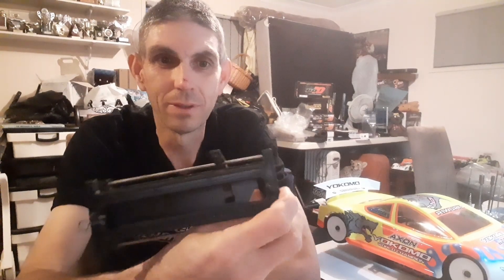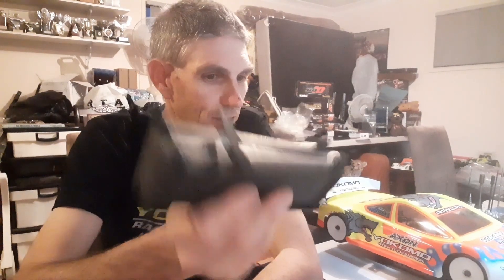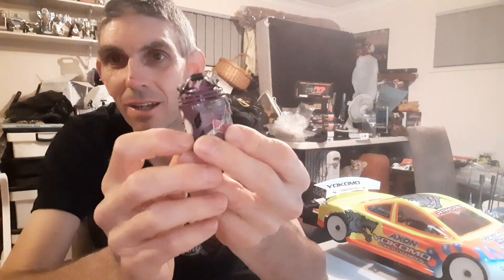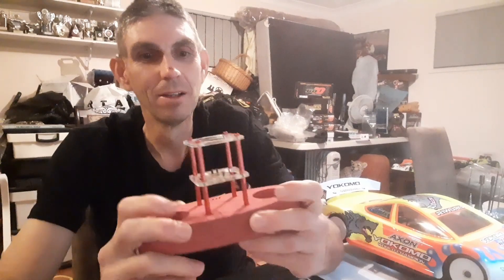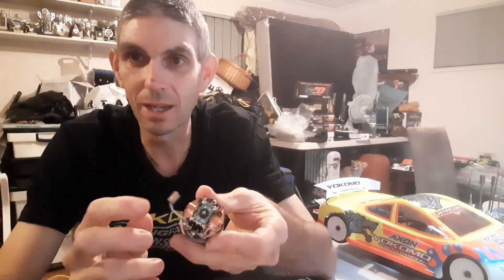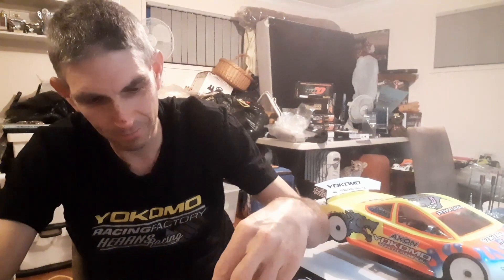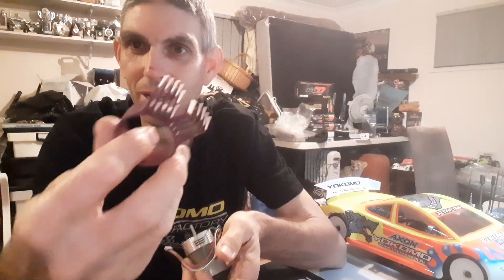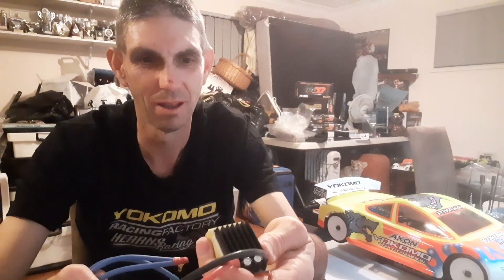Motor talk and some older gear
Just a chat about some old gear